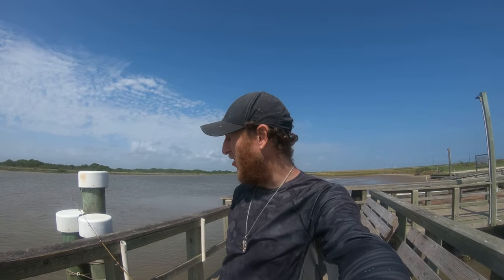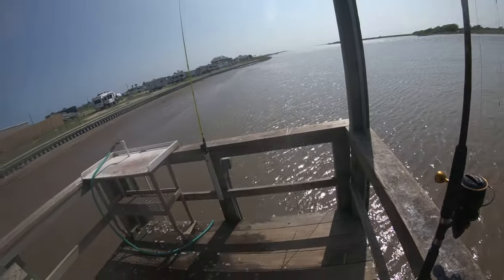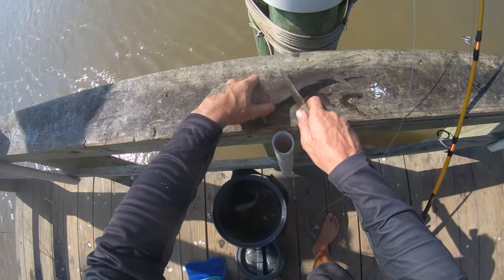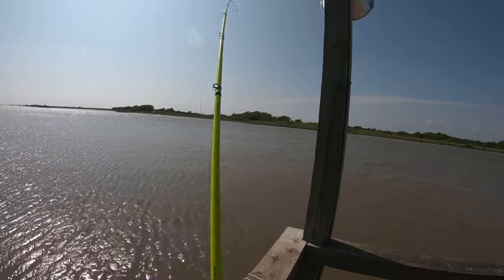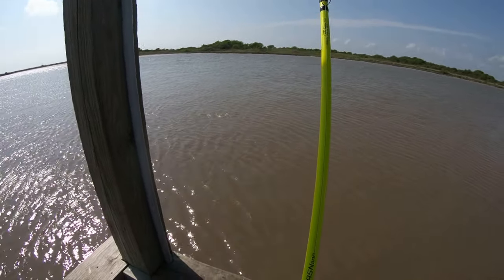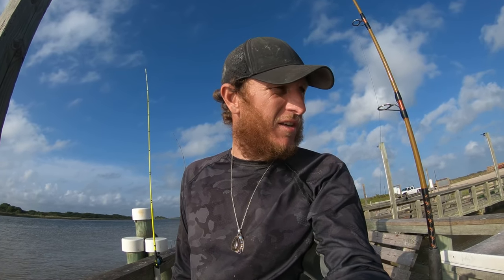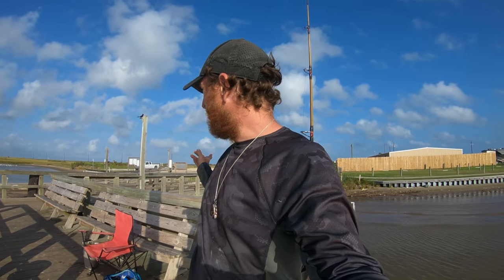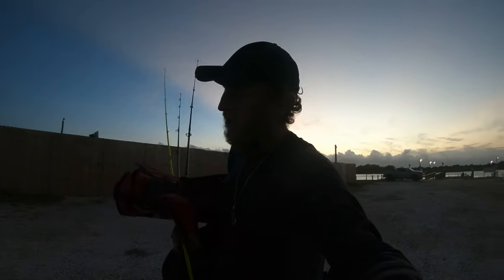I CAUGHT The DOCK MONSTER!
I caught the dock monster while sinking some big baits in a river trying to catch sharks. Fishing with the Penn slammer 10500 trying to really test them out but the surf was 2-3 foot swells and 20mph winds so i made do with fishing the closest as i could safely get to the gulf of Mexico i ended up have surprising results. This dock had some big fish on it!